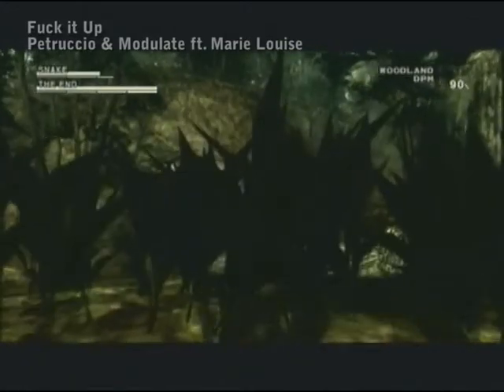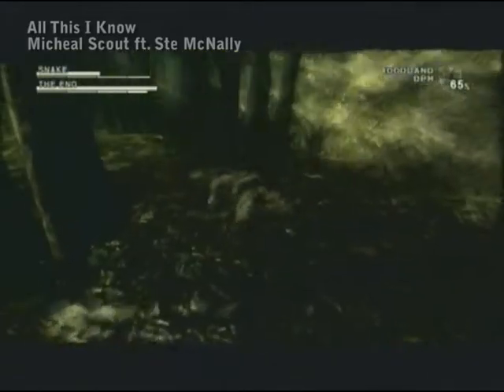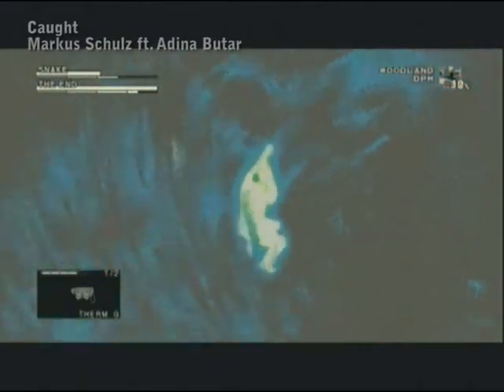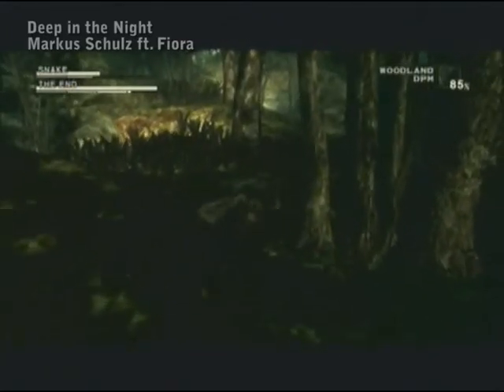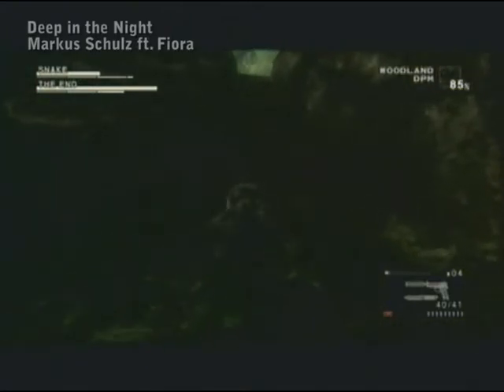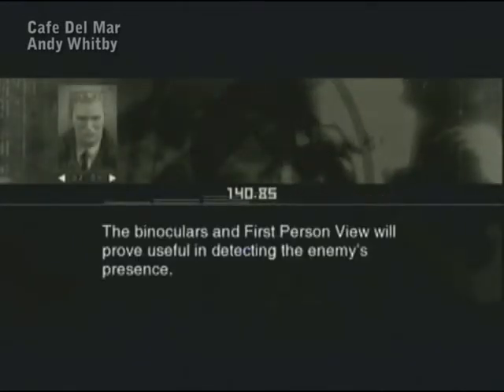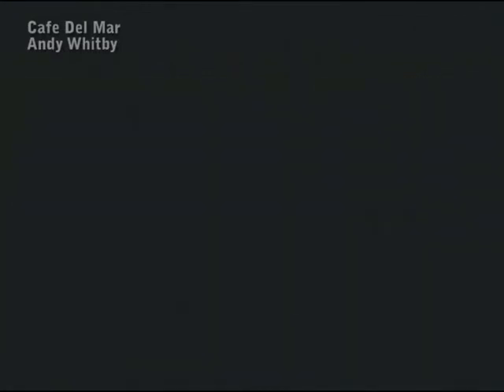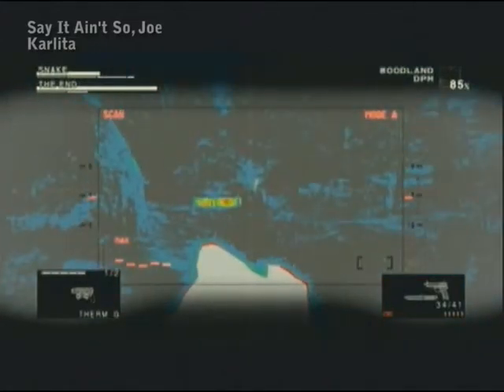Let's Play: MGS3 Snake Eater - Episode 07: The End?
The puns are killing me.